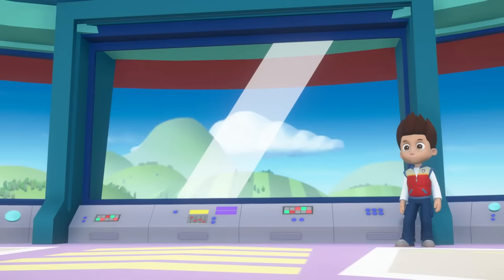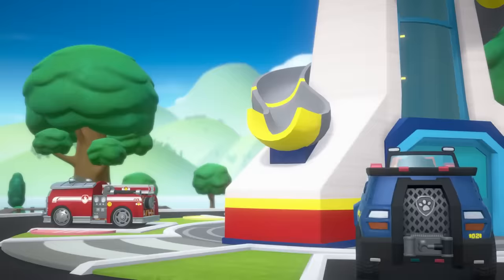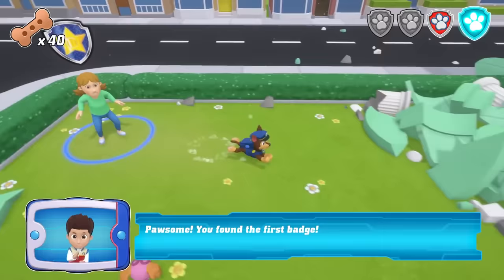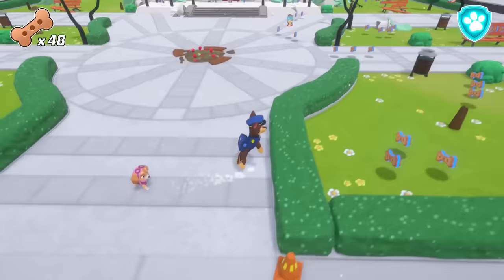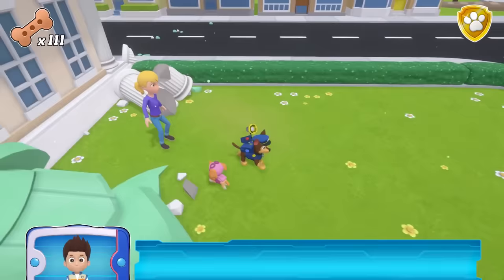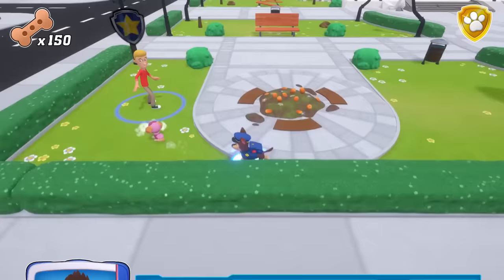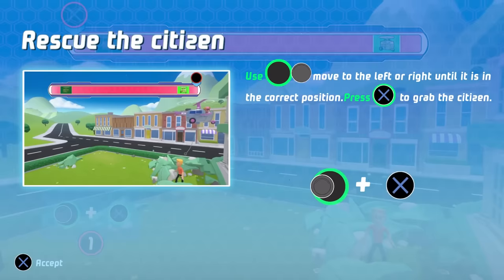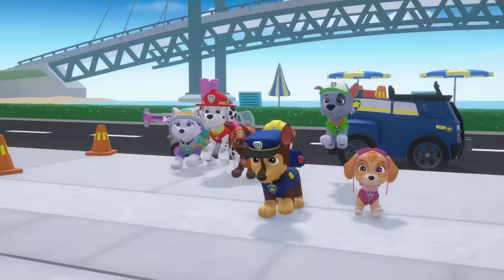PAW Patrol Mighty Pups Save Adventure Bay - RUNAWAY ROBOT 100% Completion Walkthrough Gameplay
Join the Super Patrol on superheroic missions to save Adventure Bay.

Embark on a super-heroic mission with the Mighty Pups and Chase’s Super Speed, Marshall’s Mighty Heat, Skye’s Whirlwind Power and the whole mighty PAW Patrol team. Explore the town and journey to Jake’s resort, Tracker’s jungle and beyond. With a whole town to help out and 2-player co-op fun, Adventure Bay has never been so interactive!